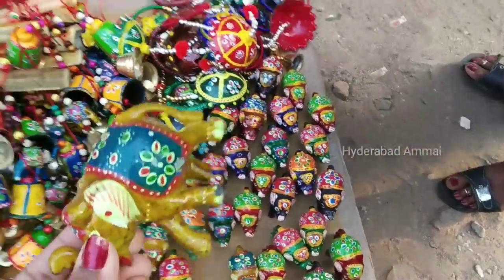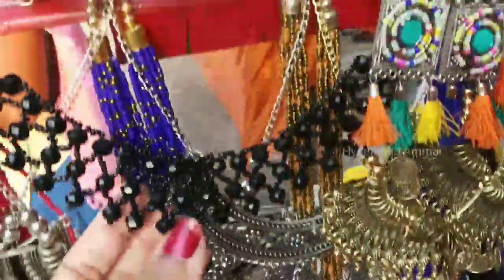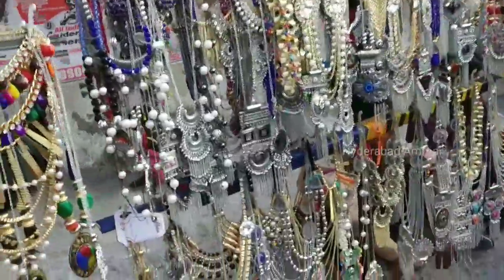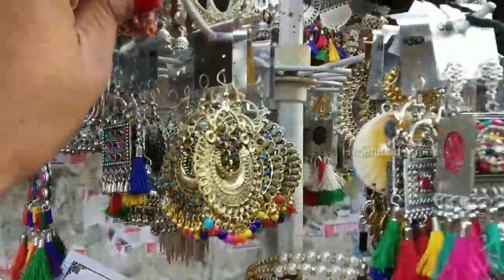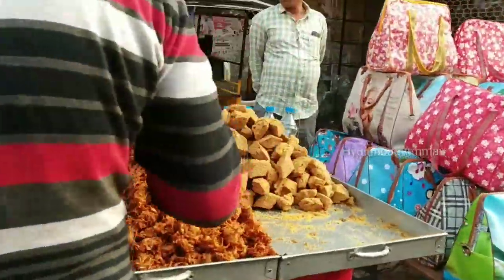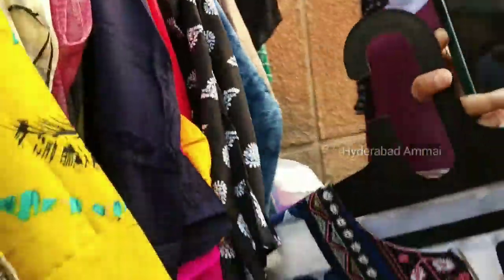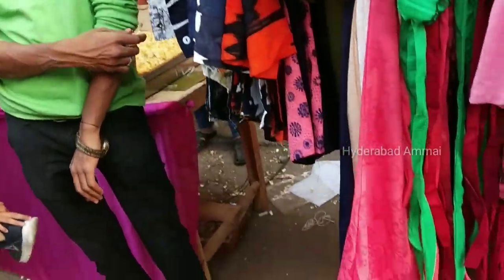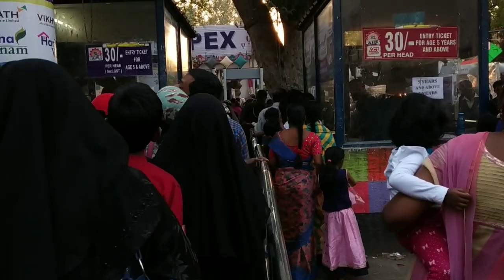Road side Jewellery, Tops, Kurtis and Other Collections at Nampally Exhibition 2020 || Numaish 2020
Today I am going to explore Road side Items at Nampally Exhibition.

Channel No: 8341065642 (Only WhatsApp)

 Your's
  Hyderabad Ammai😍
  Keep smiling🤔😃